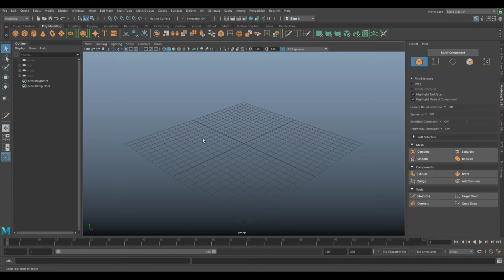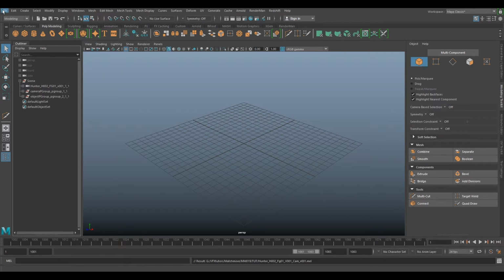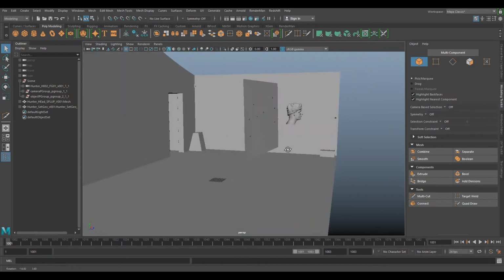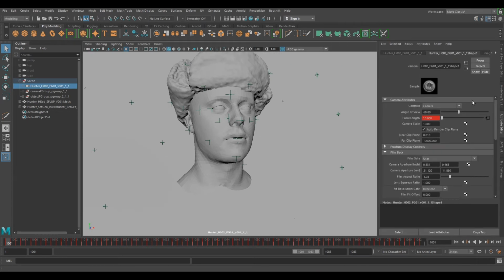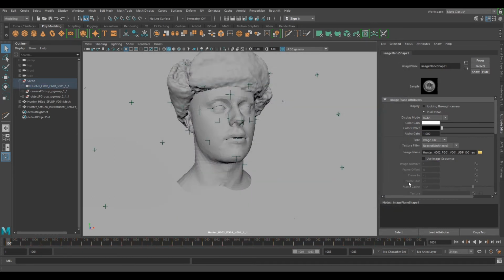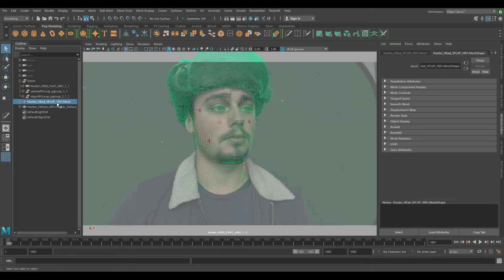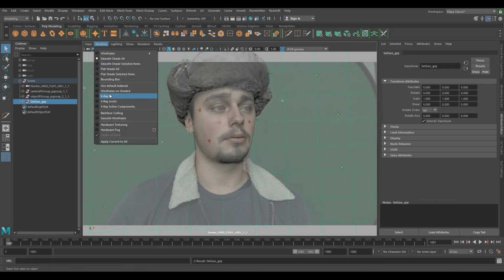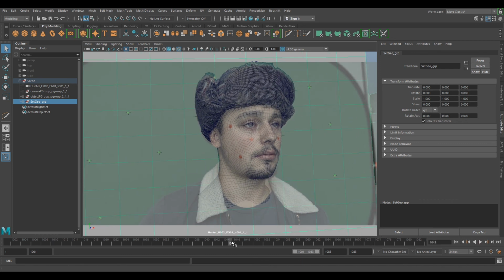3DEqualizer - Camera and Object tracking - Hunter H002 - MM024 - Part Two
3DEqualizer - Matchmove For Production -  Camera and Object Tracking - Hunter H002 - MM024 - Part Two

Part Two of the MM024 H002 shot

In this video  we will set up our camera and object tracks in Maya